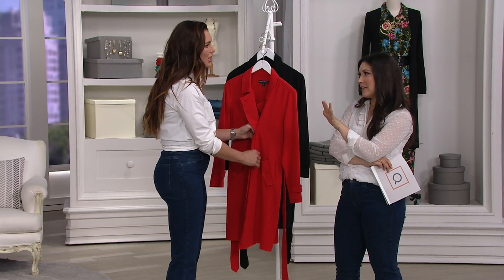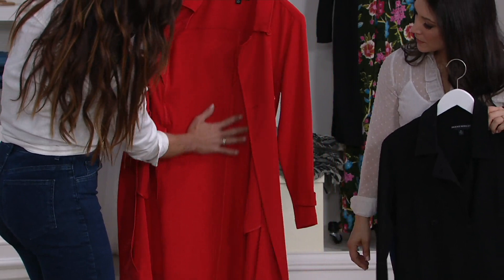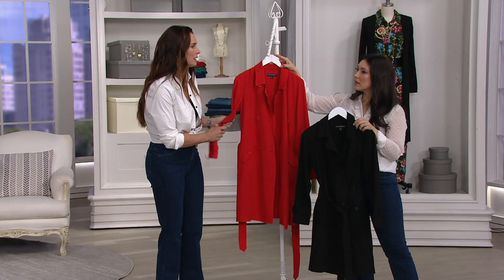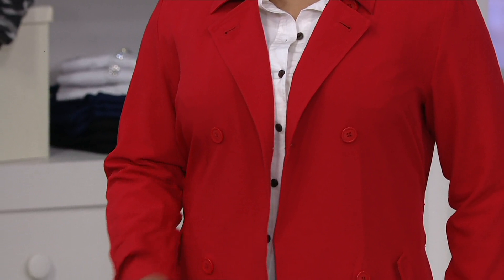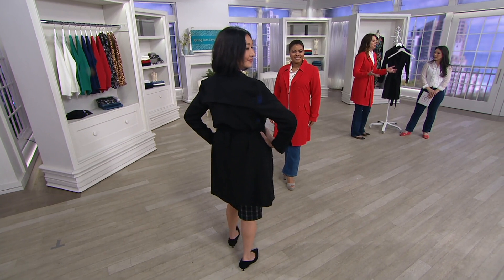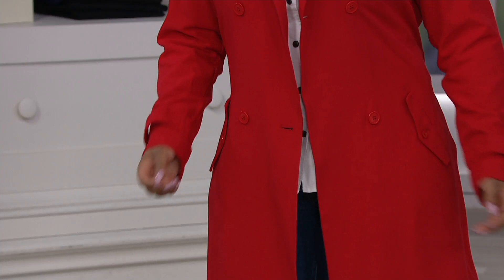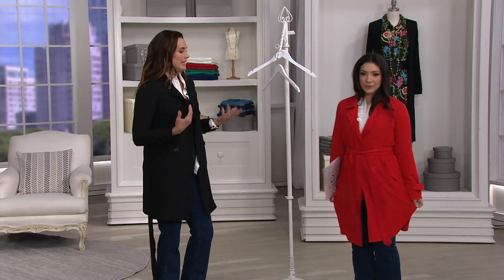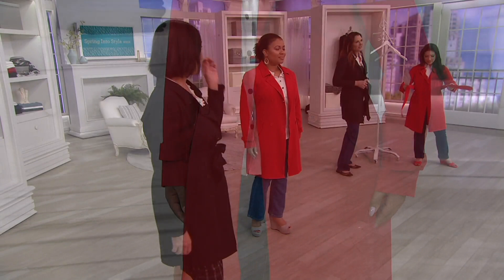BROOKE SHIELDS Timeless Lightweight Trench Coat on QVC